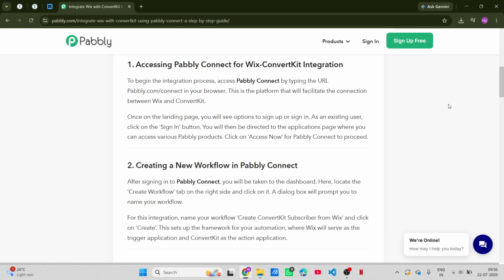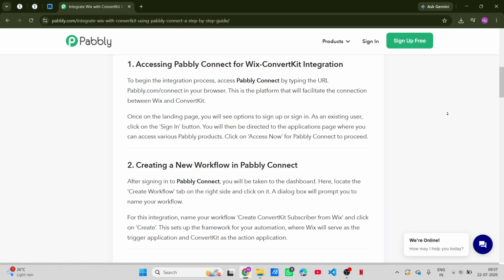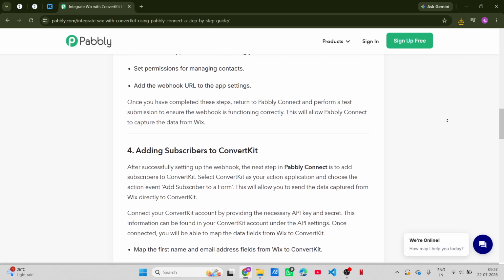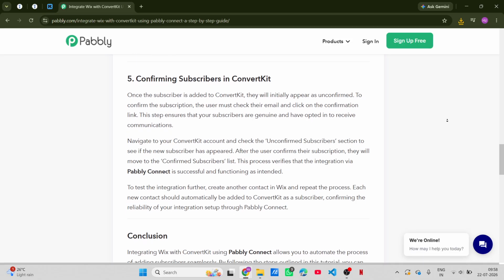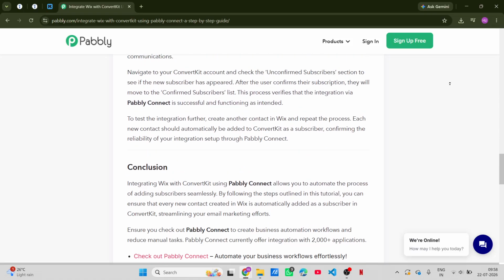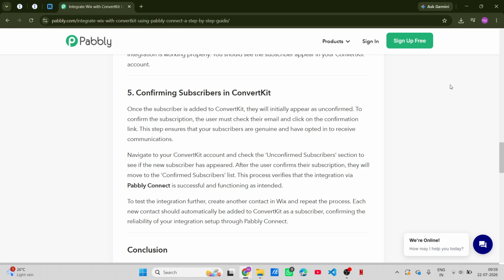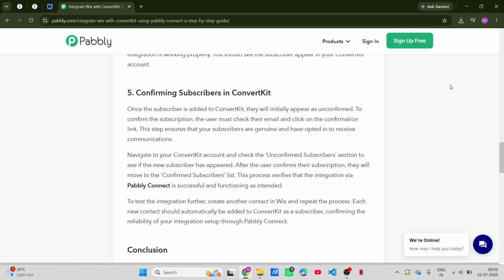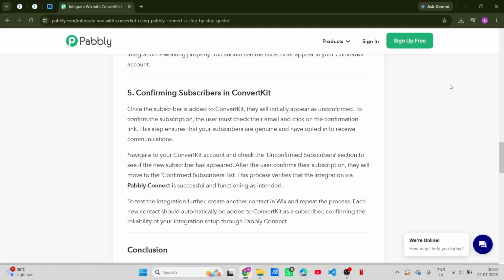How to Integrate Wix with ConvertKit (Step By Step) (2026 Guide)